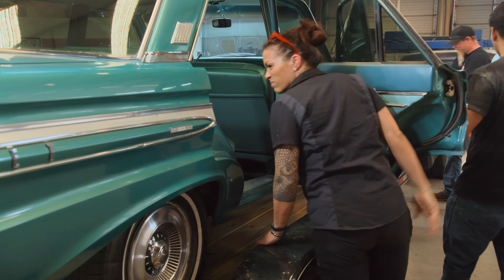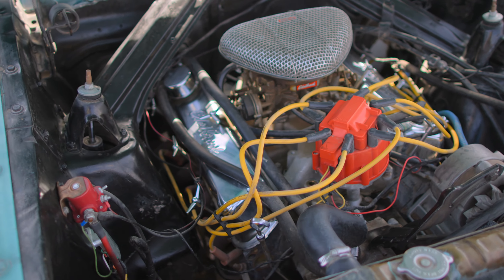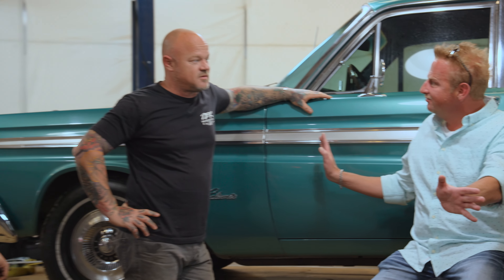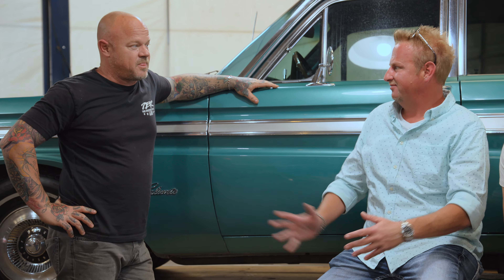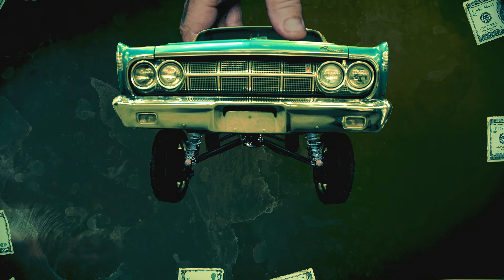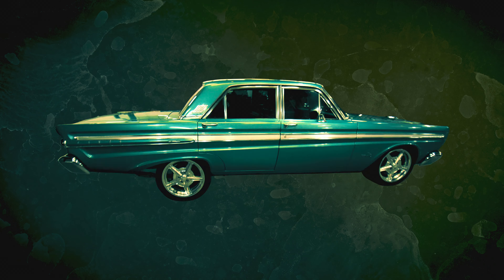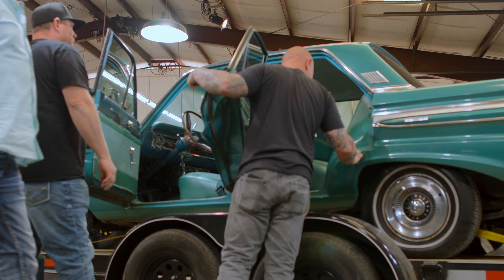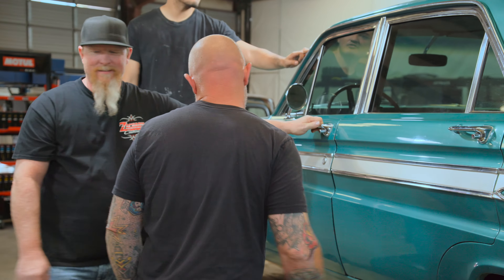Tex Mex Motors (Saison 1 Extrait 5 sous-titré) | Bande-Annonce en Français | Netflix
De vieilles caisses venues des casses du Mexique sont remises en état dans un garage d'El Paso par une équipe d'experts qui adorent transformer les épaves en œuvres d'art.

Entre les mains de ces pros qui font venir des voitures de Mexico à El Paso pour les retaper, des épaves deviennent des petits bijoux dans cette série trépidante.

Tex Mex Motors
Bande-Annonce en Français (Saison 1 Extrait 5 sous-titré)
Netflix

Première sur Netflix le 9 juin 2023

Téléréalité, Divertissement et variété, Séries US, Décalé, Bonne humeur, Relooking, Nommé aux Daytime Emmys, Voitures, Séries TV

A12 Déconseillé aux moins de 12 ansinappropriate language